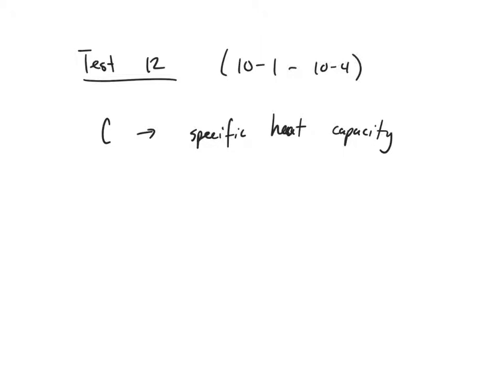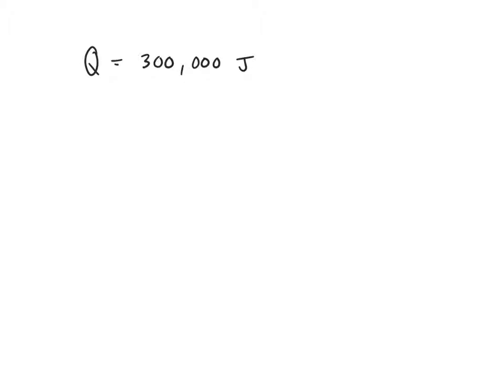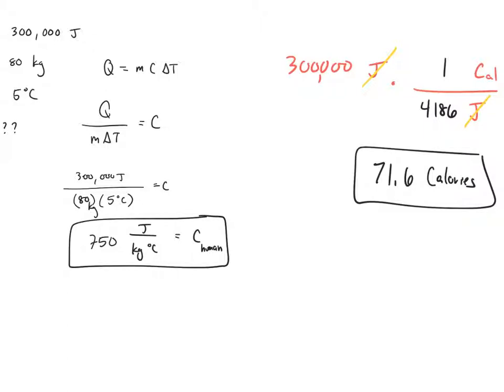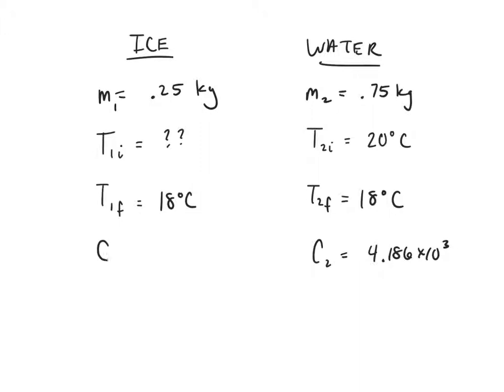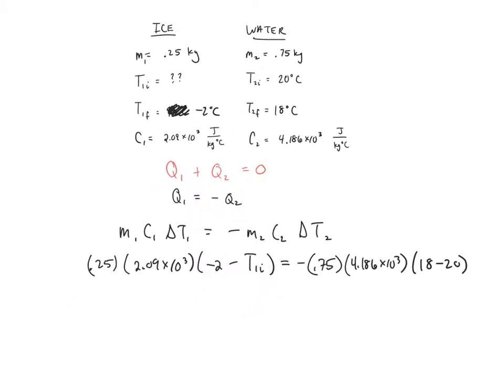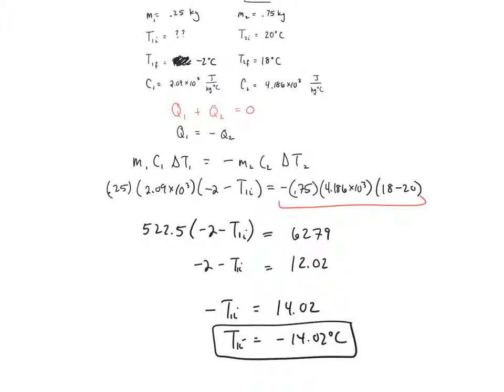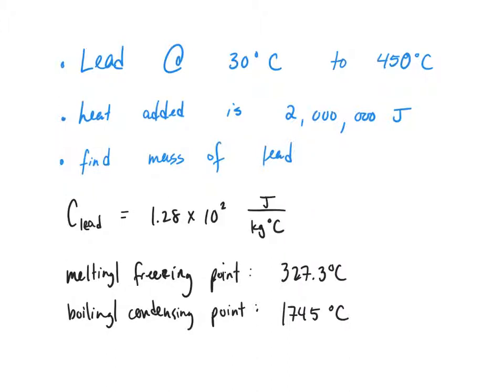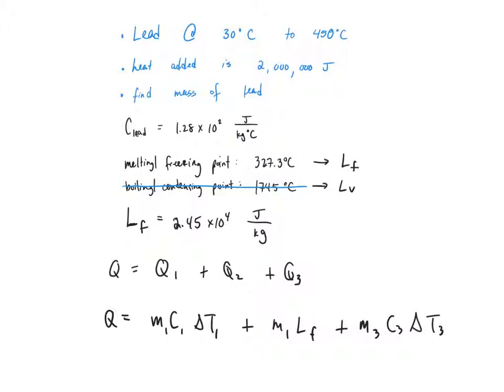Test 12 review